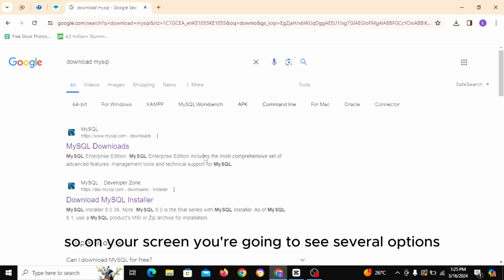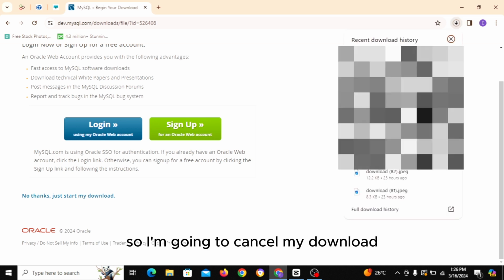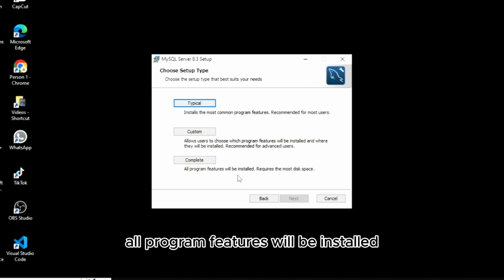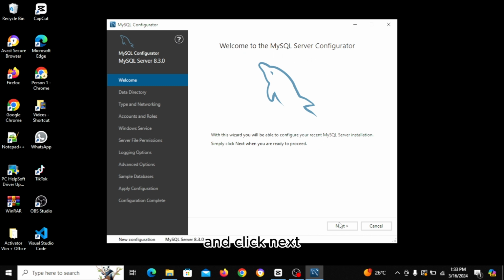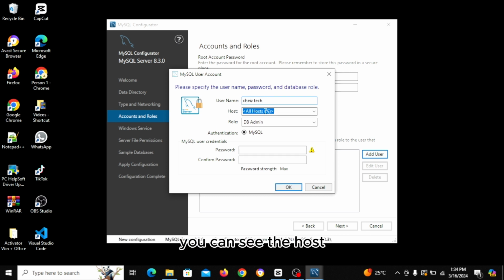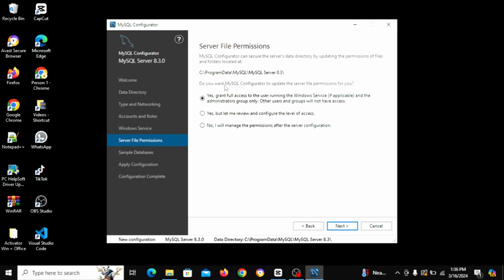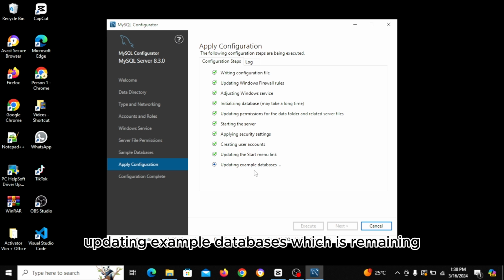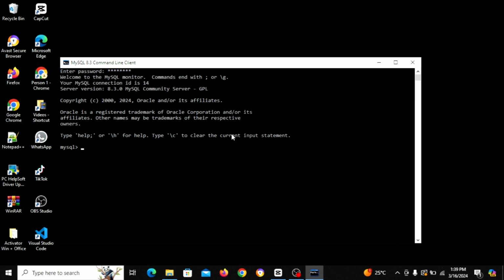Installing MySql on windows 10|step by step guide| CHEIZ TECH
Looking to set up MySQL on your Windows 10 machine? This video offers a clear, step-by-step walkthrough for beginners. We'll guide you through the entire process, from downloading the software to configuration.

In under 9 minutes, you'll be ready to start building your MySQL databases with confidence!

This video is perfect for:

Developers new to MySQL
Anyone who wants to set up a local MySQL server on Windows 10
Beginners learning database management
Here's what you'll learn:

Downloading and installing MySQL on Windows 10
Configuring essential settings
Starting and stopping the MySQL service
Securely connecting to your MySQL database
Don't waste time struggling with installation! Watch this video and get started with MySQL on Windows 10 today.